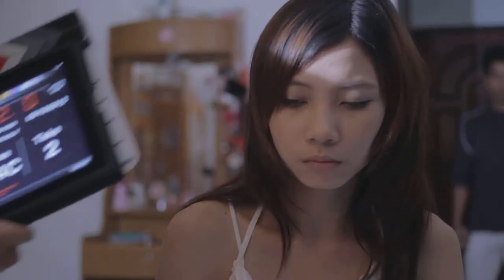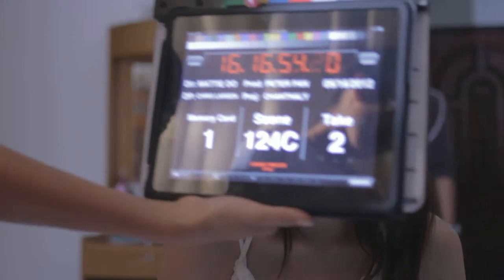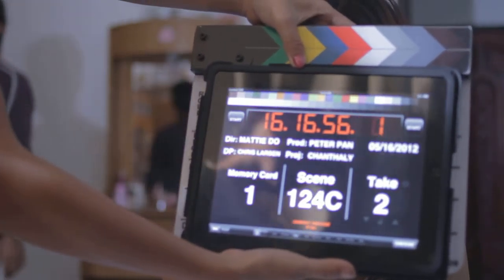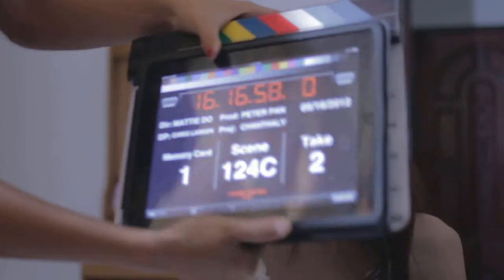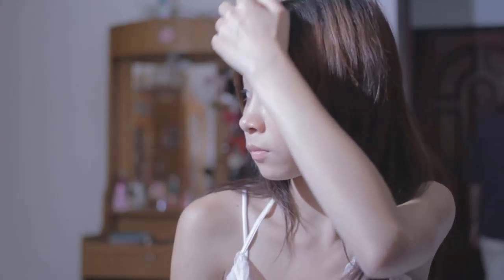124C2 Chanthaly Open Source Project Footage